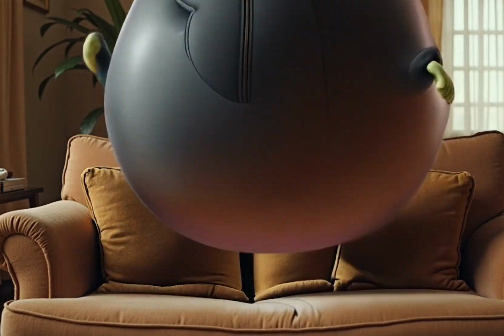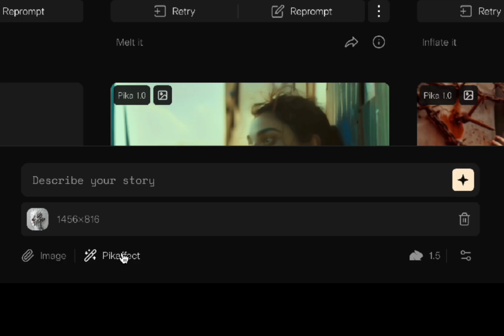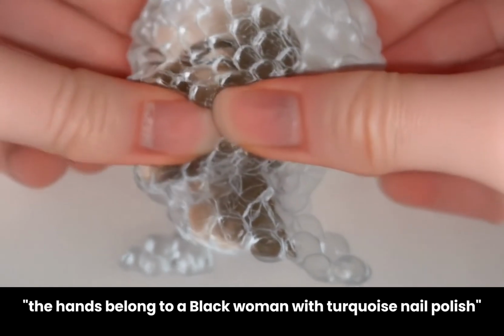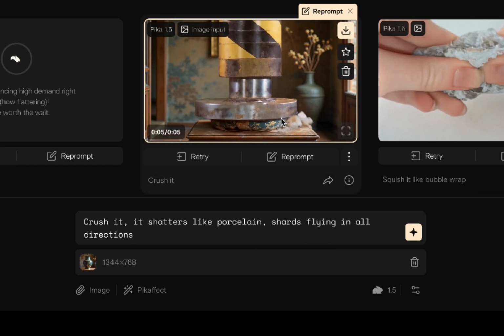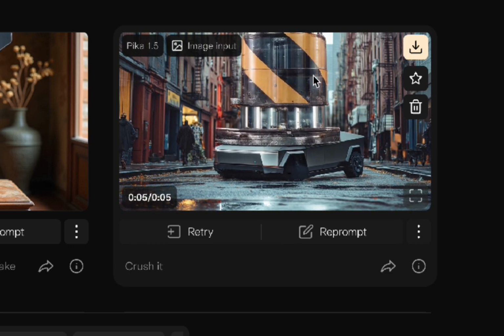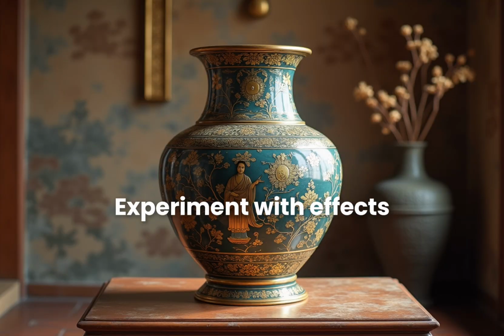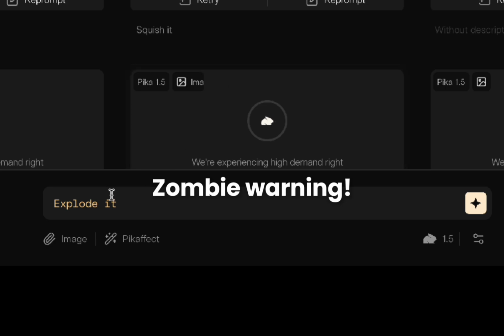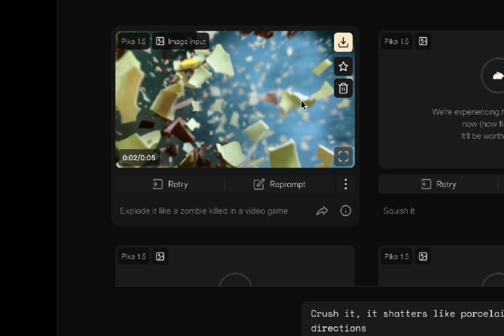Pika Effects TUTORIAL & Tips on How to Inflate, Cake-ify, Crush, Explode, Melt, Squish using AI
Pika 1.5 has some really fun and easy AI effects that let you inflate your pets, turn anything into cake, or crush a Cybertruck. Take these Pika Effects to the next level by combining them with real video then adding the effect to the last frame. This tutorial will show you how to crush it, melt it, inflate it, cafe-ify it and more. Check the chapters below:

✨✨✨ AI VIDEO SCHOOL TOP PICKS ✨✨✨

➡️ Chapters
00:00 Sample effects and intro
00:28 Start a Pika Effect from scratch
00:43 Audio prompt limitations
00:59 Limitations on changing elements in the effect
01:54 Tips on crushing things
02:55 Cake-ify tips
03:28 Explosion tips and limitations
04:08 Mix real footage and Pika Effects to make viral videos